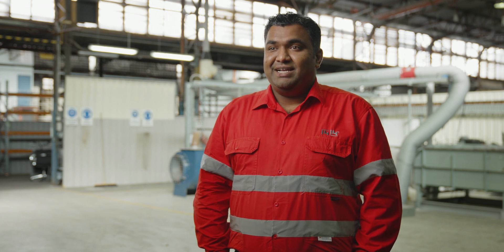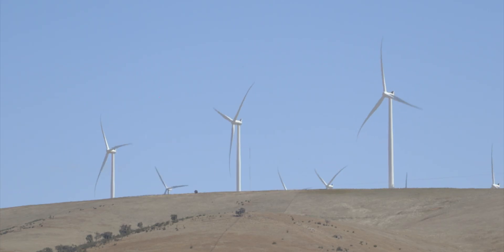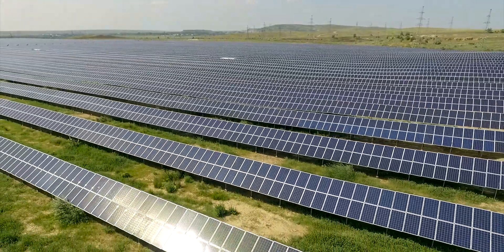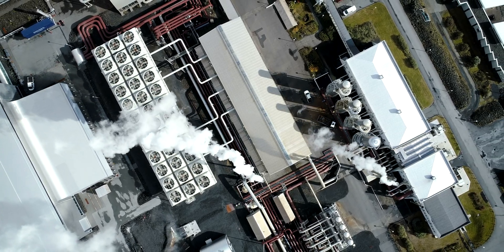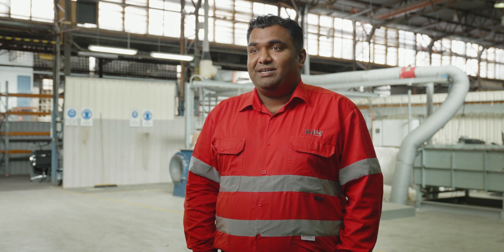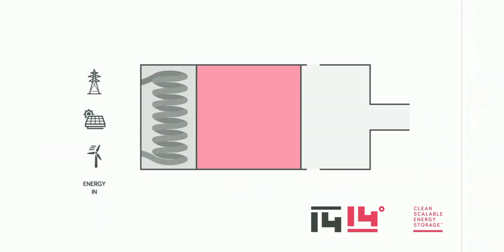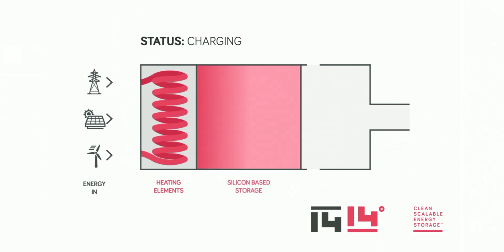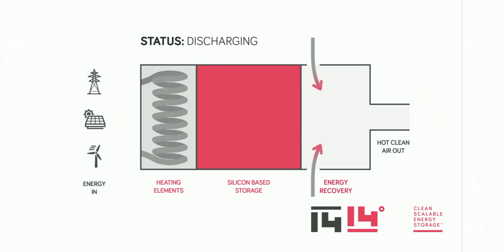1414 Degrees - Clean heat in the energy future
Clean, renewable energy sources will power the future.

Technology Manager, Dr Mahesh Venkataraman talks about global heat consumption and why 1414 Degrees' SiBox™ thermal energy storage technology is important for a decarbonised future. SiBox™ can use renewable energy to provide clean, high-temperature heat to industrial heat processes.

Globally, more energy is used as heat than electricity. The majority of this heat comes from fossil fuels sources.

1414 Degrees' SiBox™ provides a unique solution to the challenge of decarbonising industrial heat.